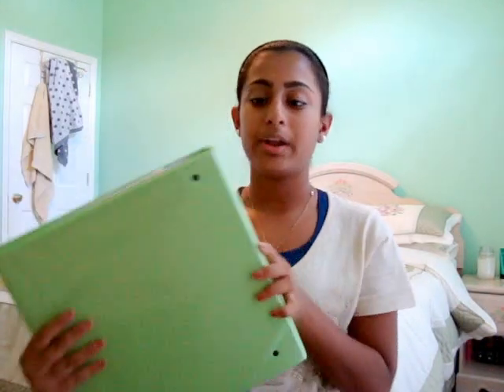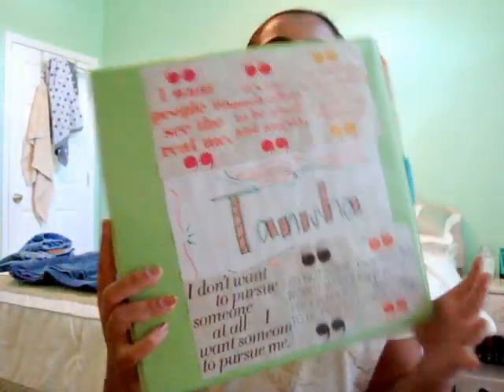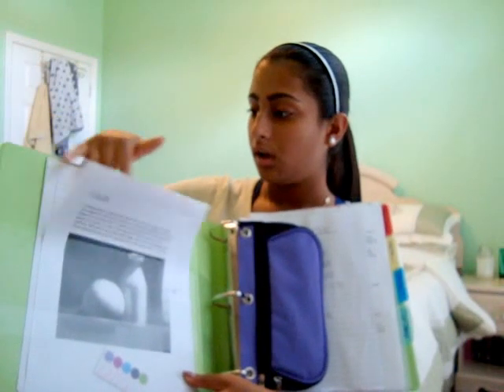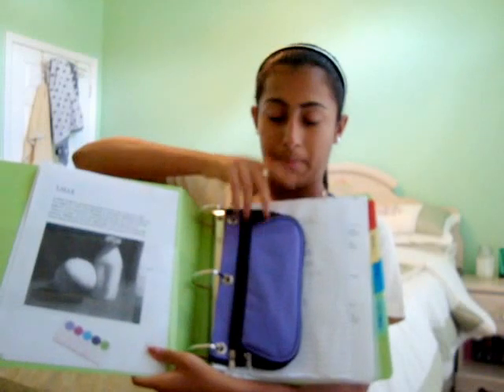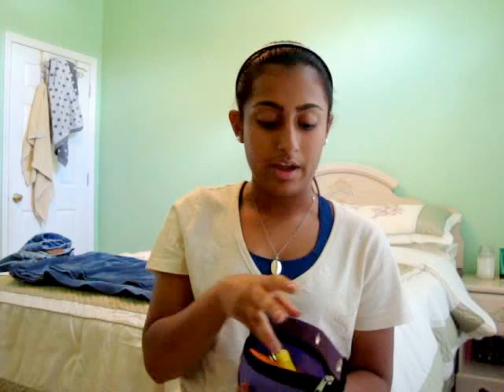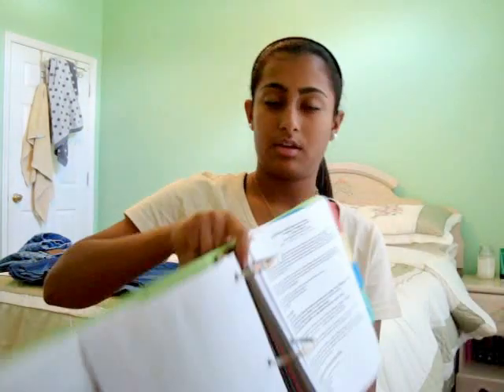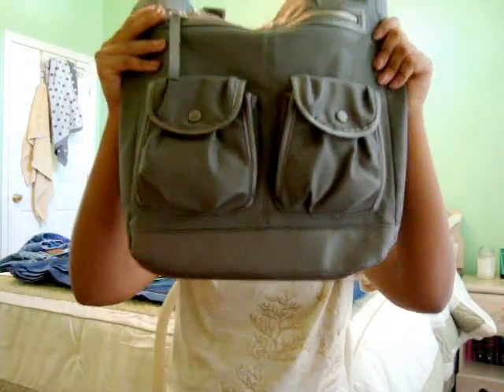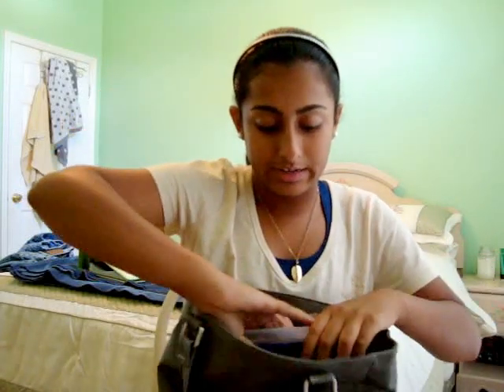How I Organize My Binder! :)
Hey everyone here's a much requested video! I hope you enjoy it!!! Please be sure to leave any requests in the comments! :)